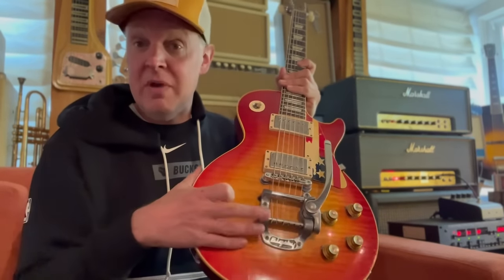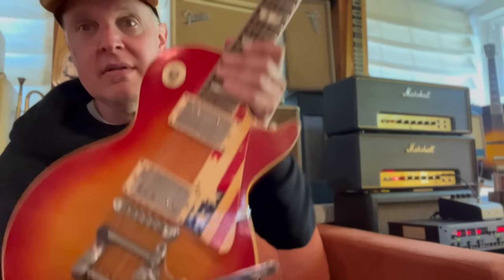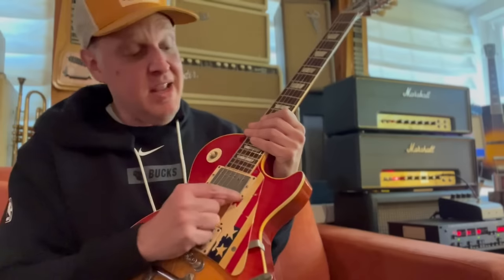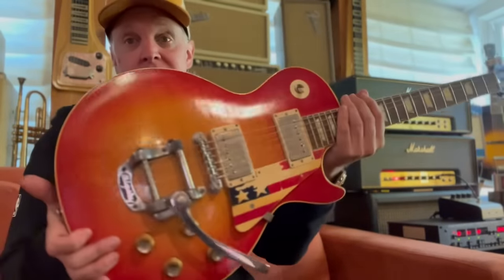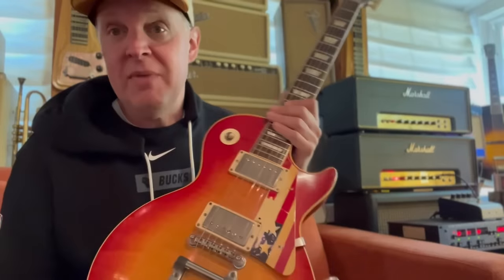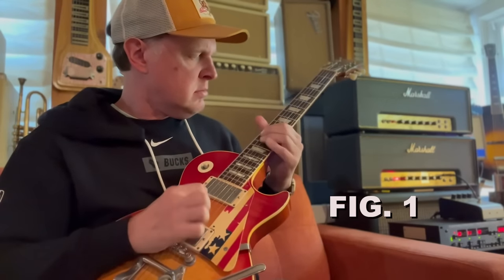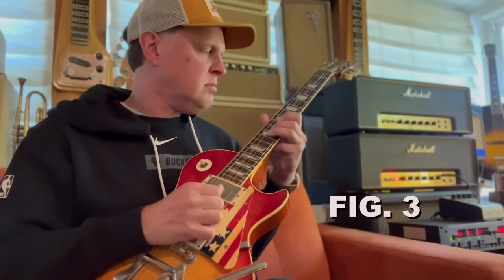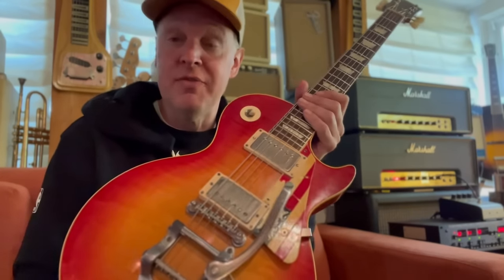Joe Bonamassa - The Tommy Bolin 1960 Gibson Les Paul Standard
For tabs and text of this video lesson, see the November 2023 issue of Guitar World -
TALES FROM NERDVILLE by Joe Bonamassa
TOOLS OF THE TRADE, PART 7
This month, Joe Bonamassa talks about the utterly unique Tommy Bolin 1960 Gibson Les Paul. It took him a decade to find this guitar, which makes it the object of his greatest “guitar safari” of all time!